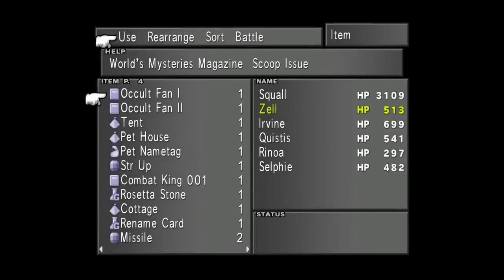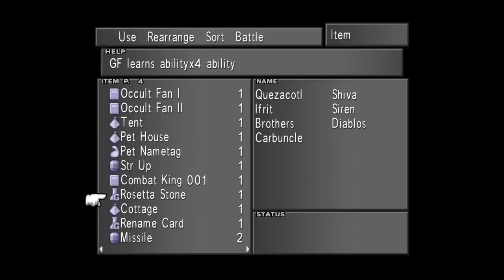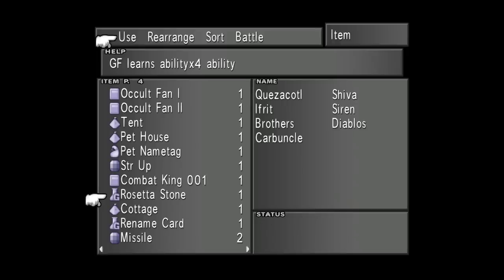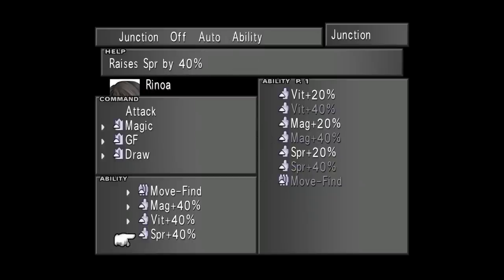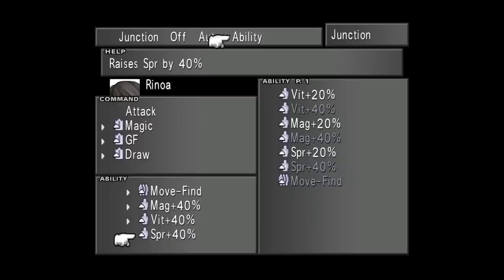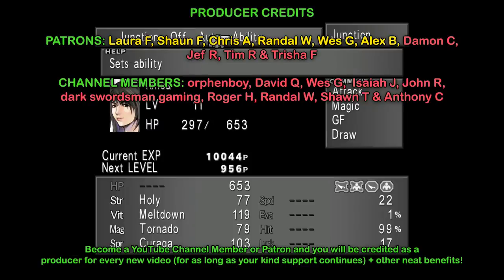Guide to Rosetta Stone Farming in Final Fantasy 8 Remastered - GET EVEN MORE OP!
Final Fantasy VIII Remastered PLATINUM Walkthrough with Simon

Rosetta Stones are a powerful item to be collected in Final Fantasy 8 Remastered. One Rosetta Stone will teach one GF x4Ability. This unlocks an extra ability slot on the character that has that GF equipped for even more awesomeness. Also of note, Rosetta Stones can be Card Modded into Shaman Stones which are useful for other tricks too!

Fuzz